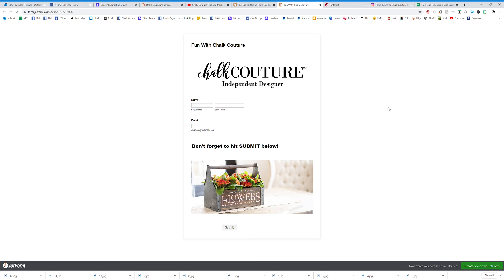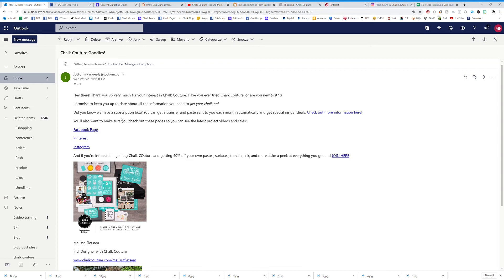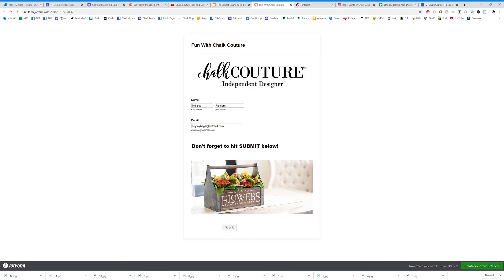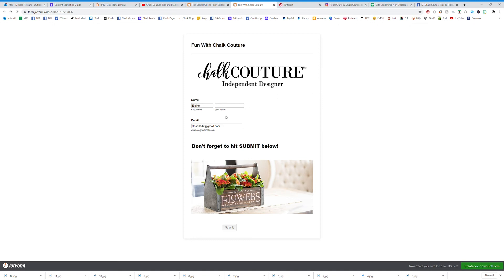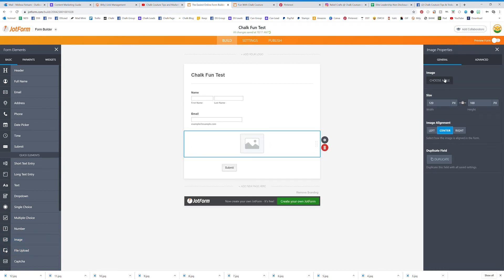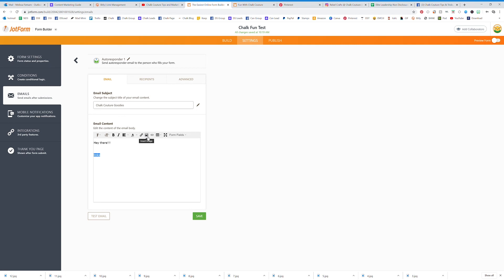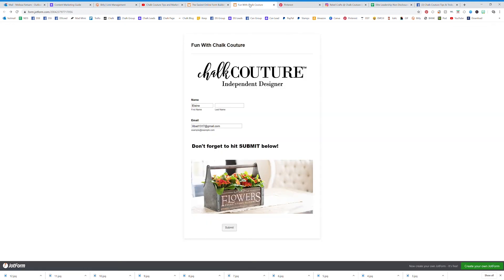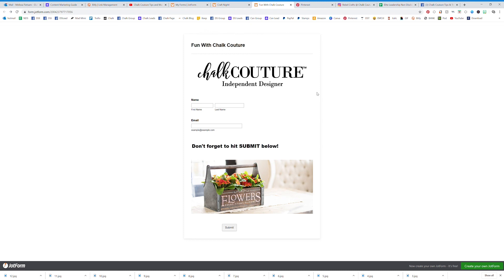How to Get Leads From Your Group With Chalk Couture